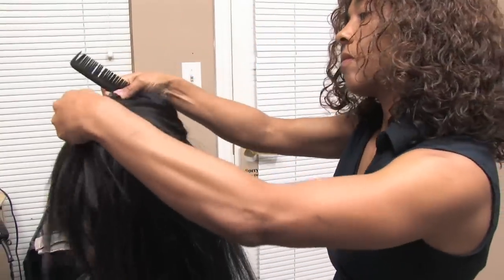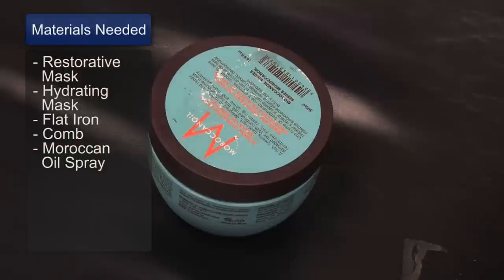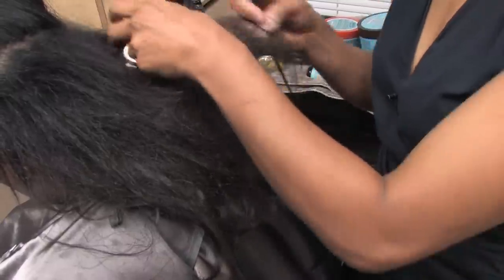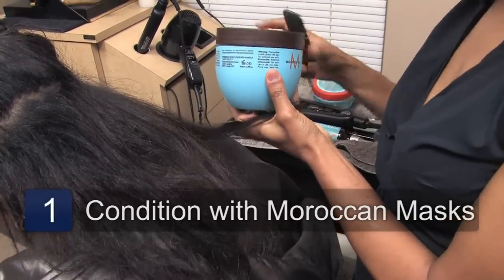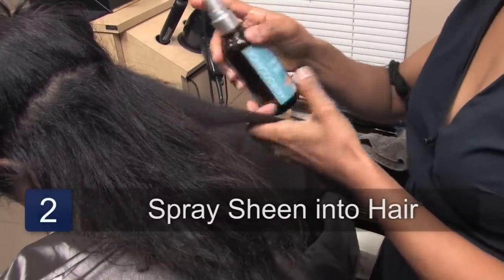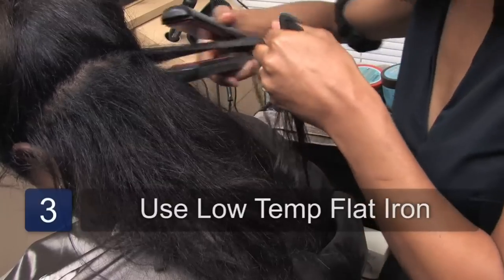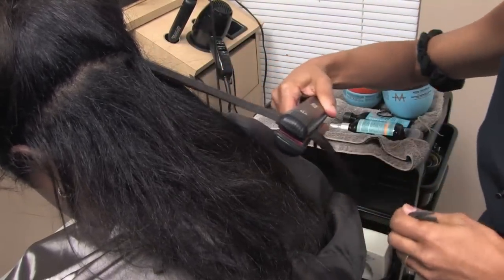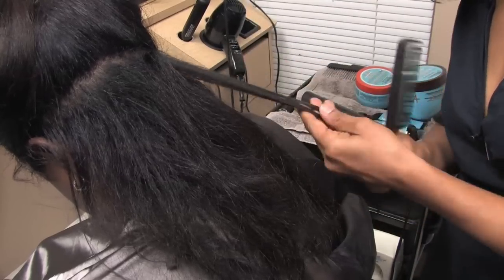Hair Care Tips : How to Turn Damaged Hair Into Straight Silky Hair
Straightening damaged hair can be done using a variety of products, including Moroccan Oil restorative mask and Moroccan Oil hydrating mask. Turn your damaged hair into beautifully silky and straight with instruction from a professional hair designer in this free video on hair care.

Bio: Liz Muller is the owner of Liz's Hair Design in Hollywood, Florida.